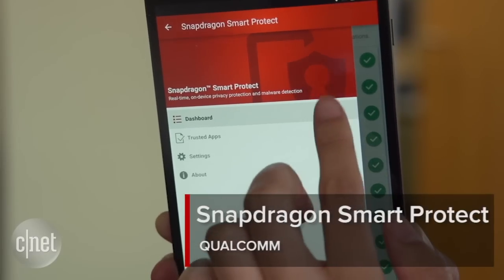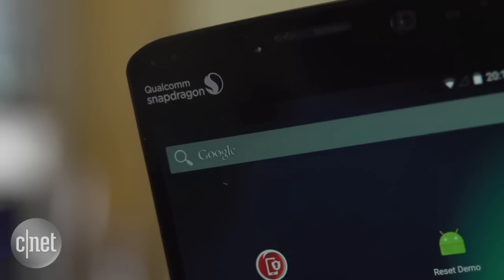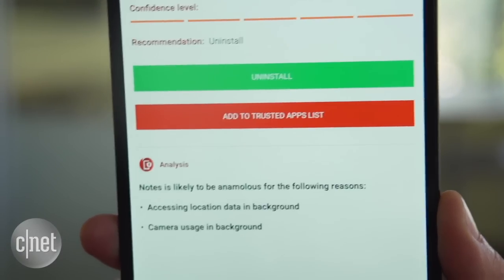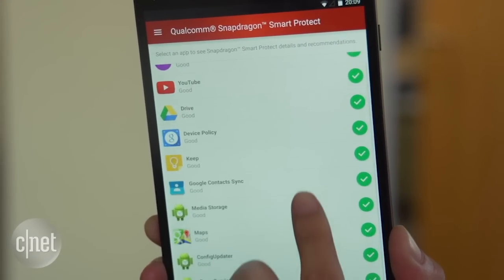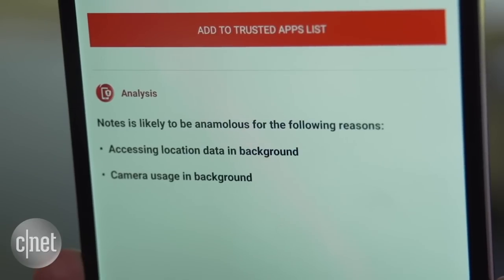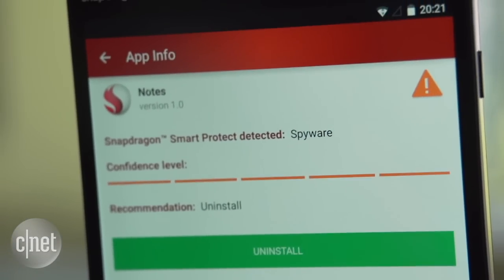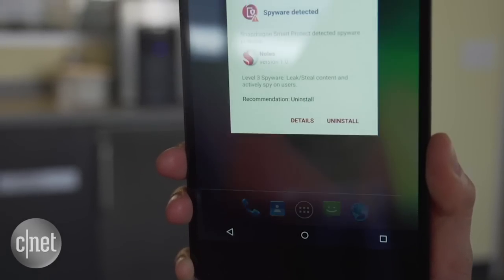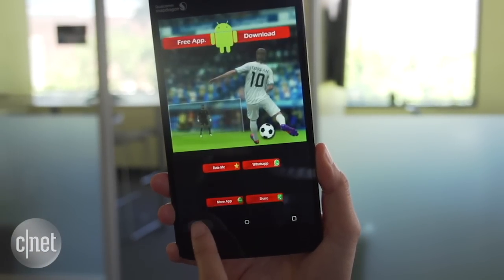Qualcomm beefs up phone security with Smart Protect platform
Phones equipped with Qualcomm's upcoming Snapdragon 820 processor may come with a new security feature that protects them against malware and data leaks.